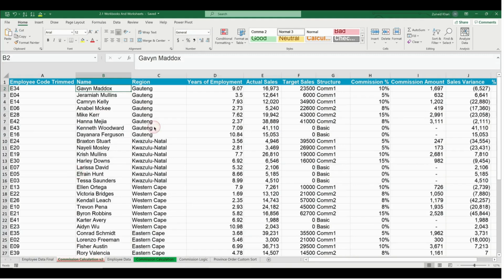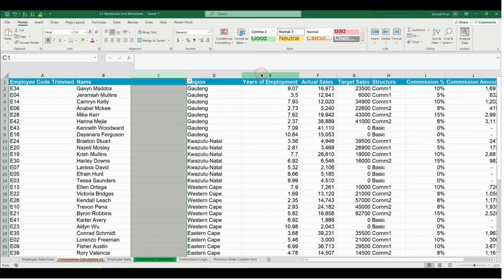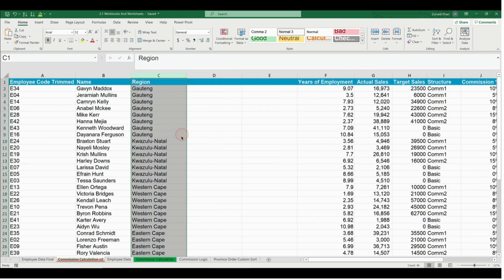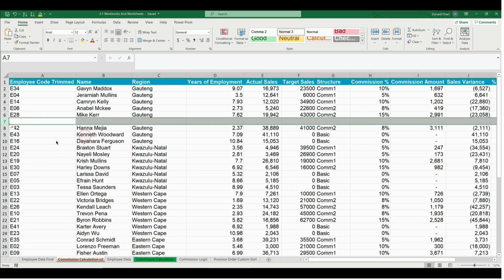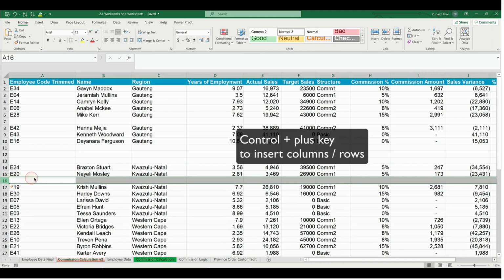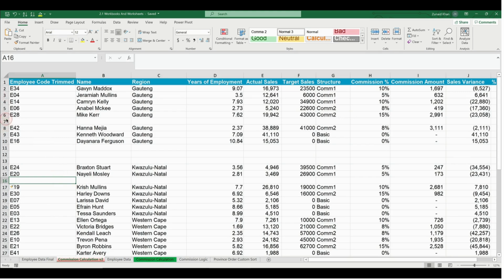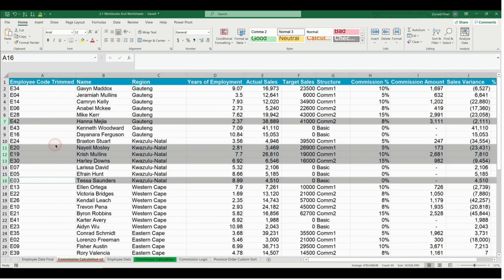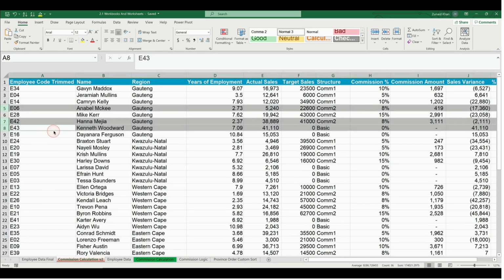2 3 Inserting and Deleting rows and columns DONE mp4